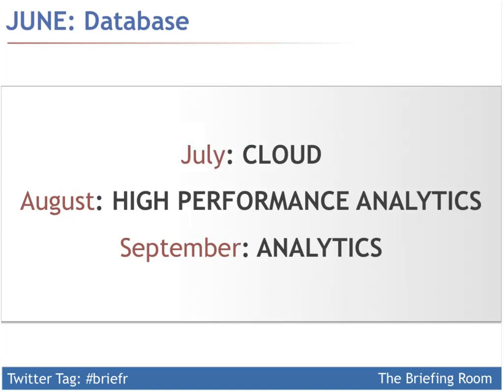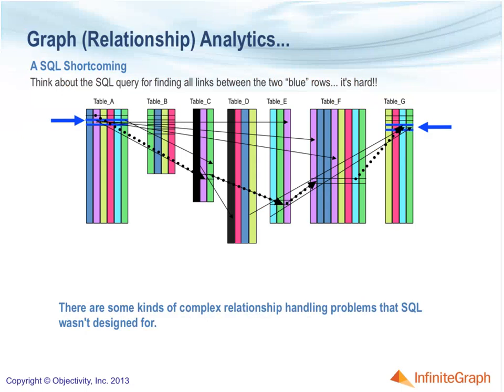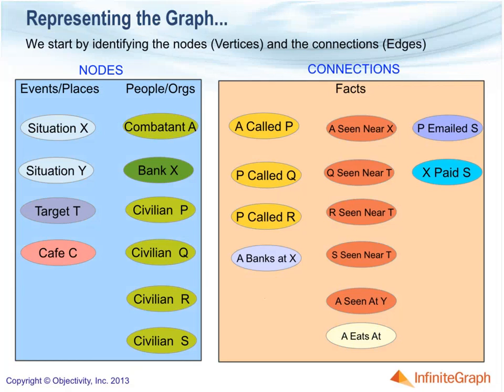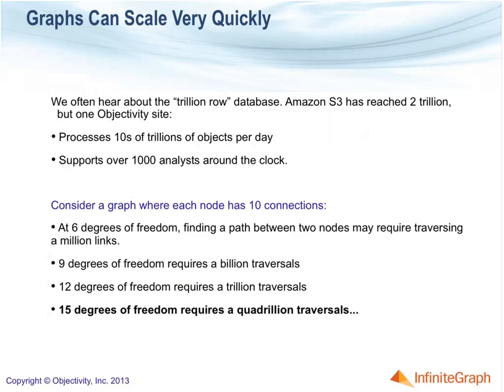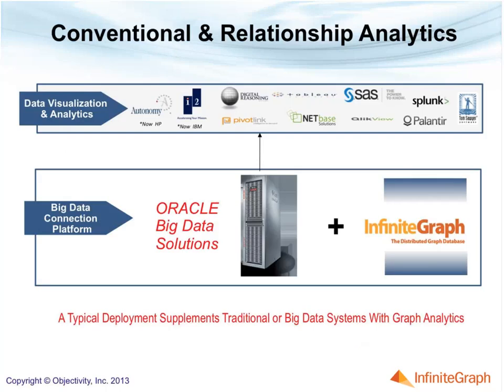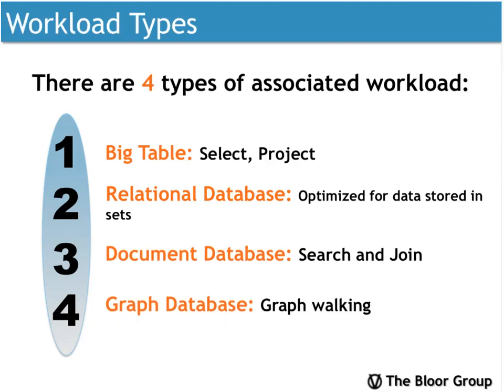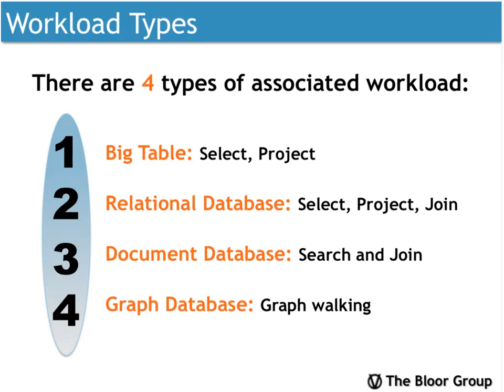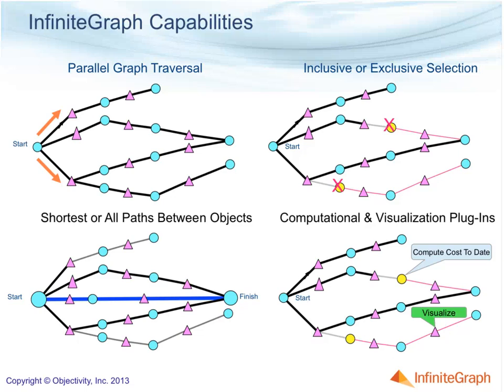Connecting the Dots -- How a Graph Database Enables Discovery. Bloor Research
Some of the most vexing and important analytical challenges cannot be solved with relational database technology, which was designed to expedite specific types of data persistence and access. The NoSQL movement addresses the needs of Big Data, and plugs many of the gaps in the relational model. But the vast majority of NoSQL products fall short for analyzing networks of data, especially when the complexity of data types -- and the relationships between them -- reach a critical mass. That's where graph databases excel: allowing analysts to navigate highly complex data sets and networks with large volumes of data, for the purpose of discovering valuable relationships.
The Briefing Room: veteran database Analyst Dr. Robin Bloor  explains the how and why of graph database technology. He'll be briefed by Leon Guzenda of Objectivity, who will provide an overview of his company's mature InfiniteGraph Database. Guzenda will discuss why InfiniteGraph is the fastest, most scalable graph database on the market. He'll also outline several use cases for using graph database technology to solve otherwise intractable problems.